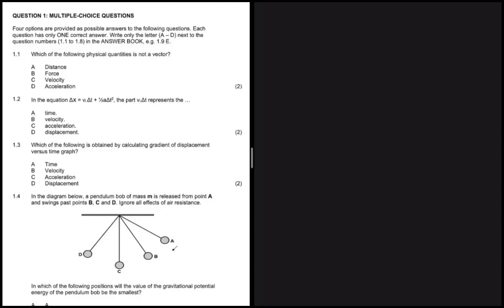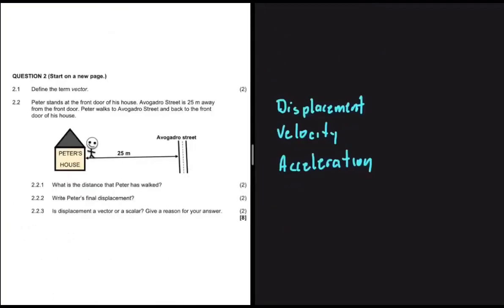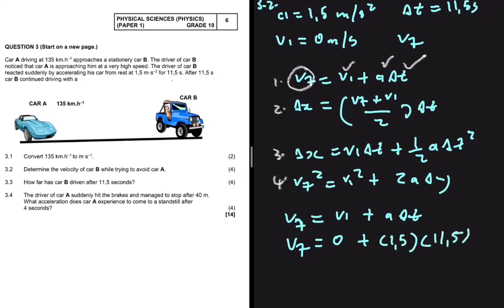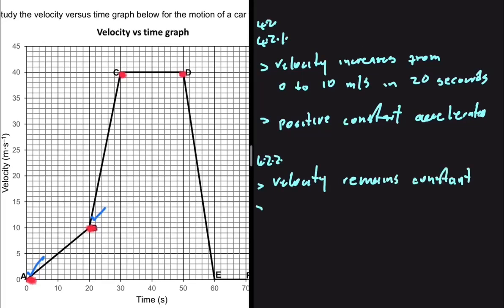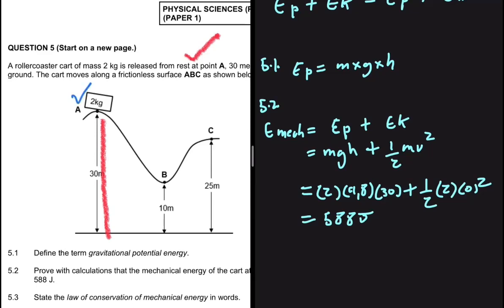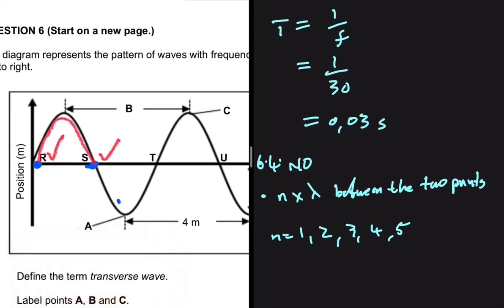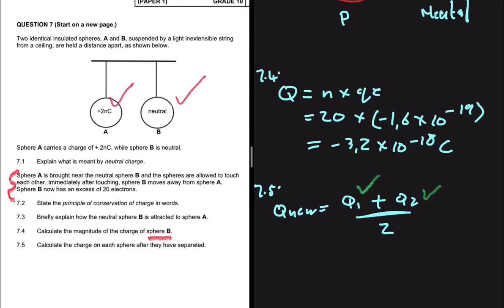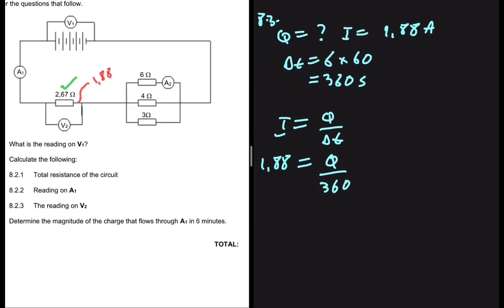FULL MEMO GRADE 10 PHYSICS NOVEMBER 2022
Question 1 to 8 Grade 10 Physical Sciences P1 November 2022